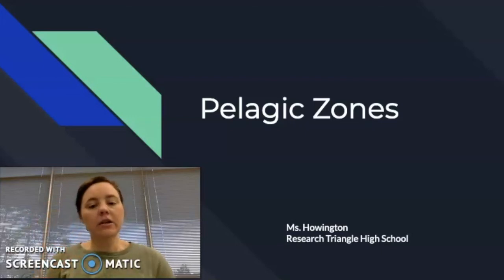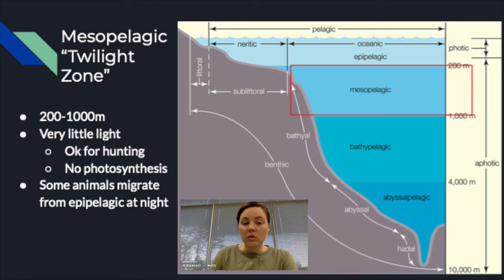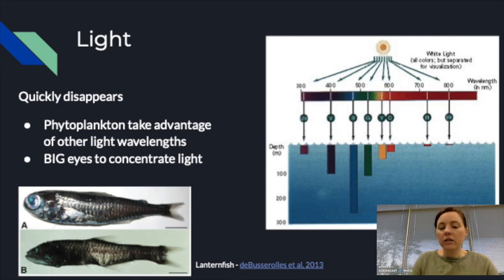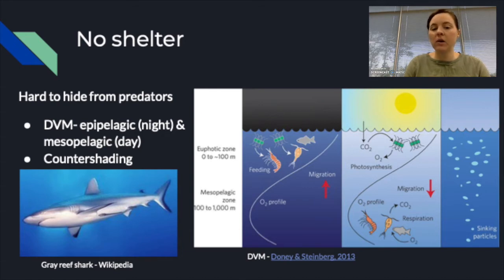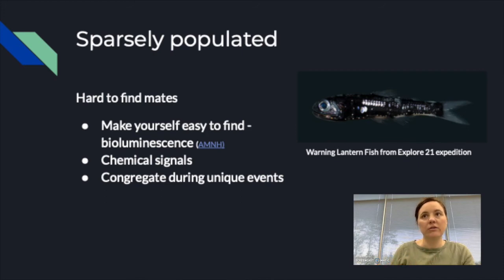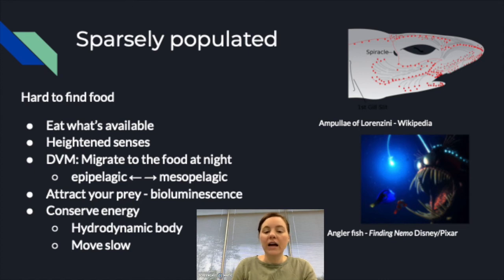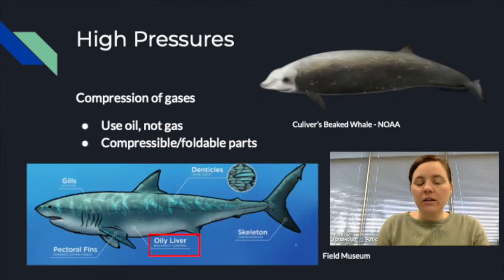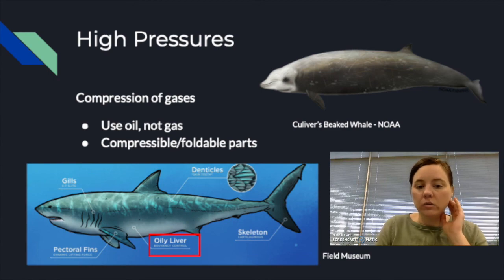Pelagic Zone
Zones of the pelagic plus challenges of living in the open ocean and how organisms adapt to those challenges.